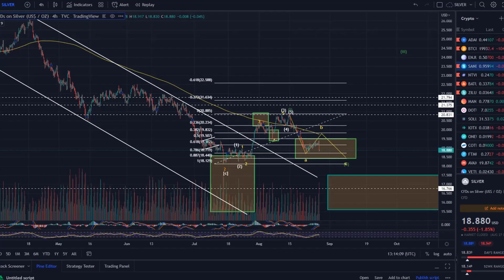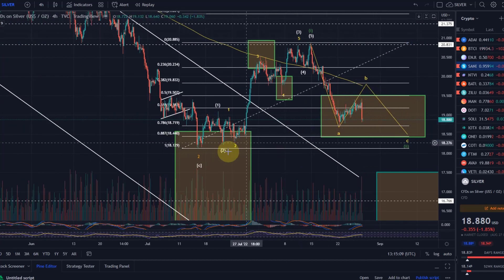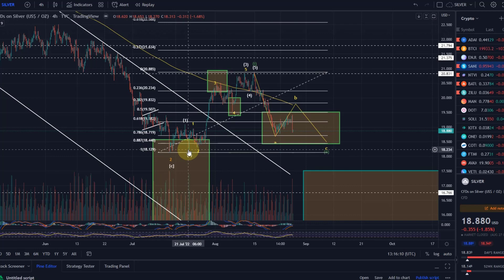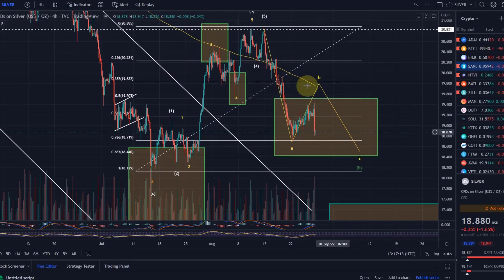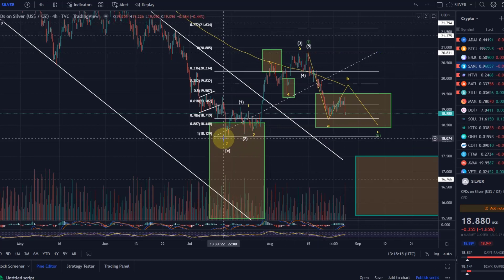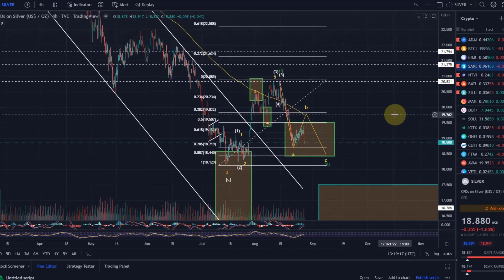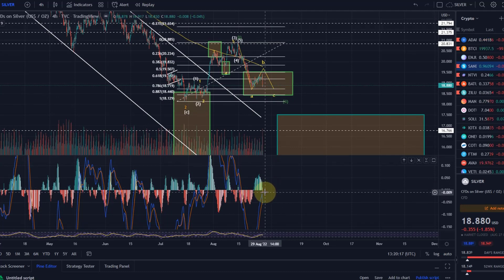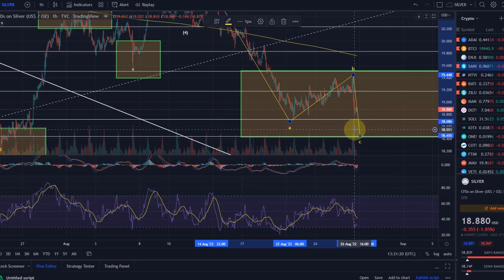SILVER Futures Technical Analysis Today - Elliott Wave and Price News, Silver Price Prediction!